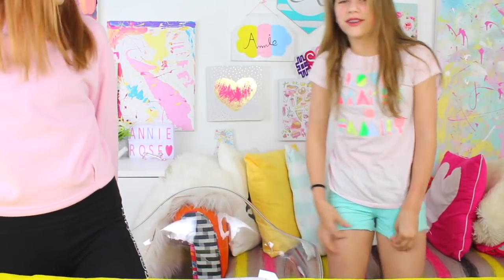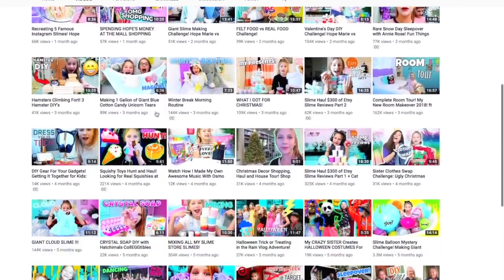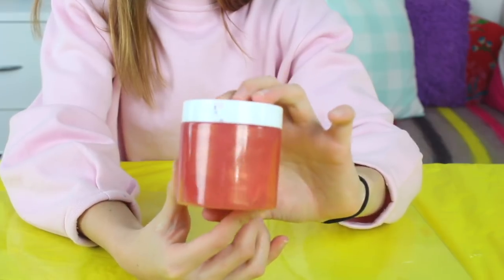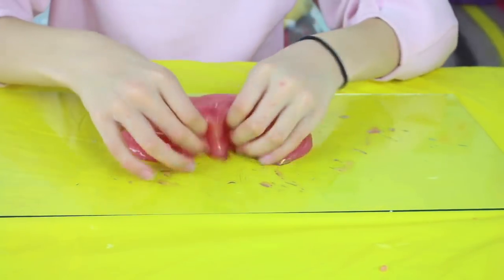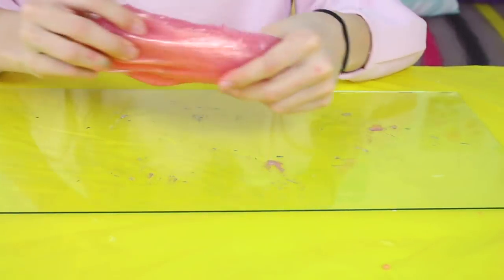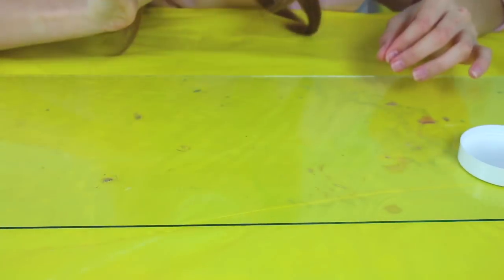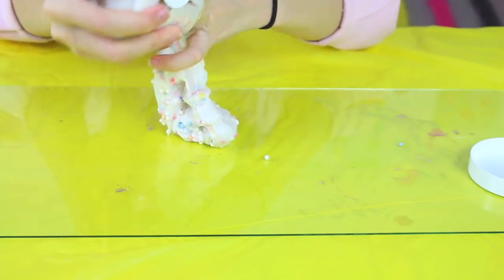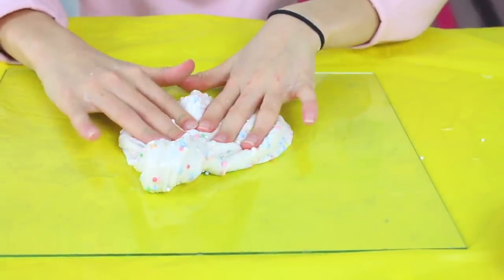HONEST REVIEW of Hope Marie's Slime Shop!!! GOOD OR BAD?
This is another, fun honest review of Hope Marie slime shop's slimes I do a really honest review of buying and testing 4 of her slimes just like before, but now she has updated her shop, so these are all new slimes!

Which would you buy? Go take my poll.

We started YouTube together years ago on Jazzy Girl Stuff (now called Annie and Hope) - those were good times. We have since taken a break from uploading on that channel as we are waiting for the new kid channel guidelines for what we are allowed post from YouTube. In November, 2017 YouTube told us half of our videos were not suitable for advertisers due to their new kid channel rules that they have not given us!! We can't make videos that they disapprove of and have them be deleted or demonetized (if a video is demonetized it drags the channel down and hides it so no one can find it in the search engine).

PRIMER -
FOUNDATION -
Bronzer -
Benefit Cosmetics Hoola Bronzing Powder 0.28 Ounces
CONCEALER -
HIGHLIGHTER -
BLUSH -
Tarte Amazonian Clay 12-Hour Blush
EYESHADOW -
MASCARA -
LIPS -
Colourpop Supernova Shadow
Colourpop Amber Lipstick
SETTING SPRAY -
Urban decay
FIONA FRILLS -

ANNIE'S Slime SUPPLIES:
1 gallon of Elmer’s glue on Amazon